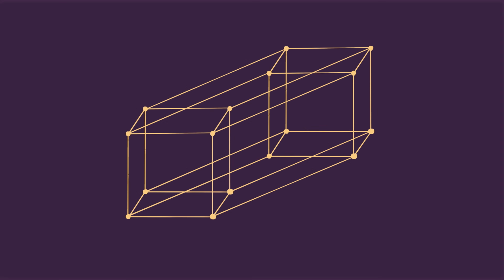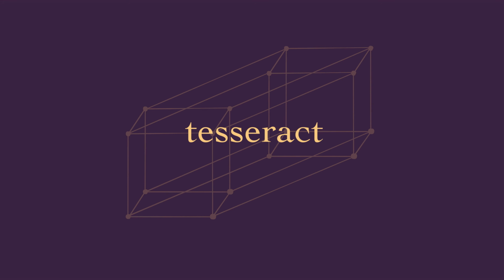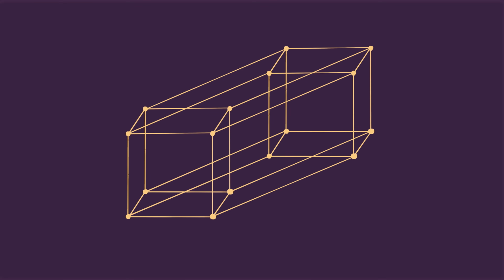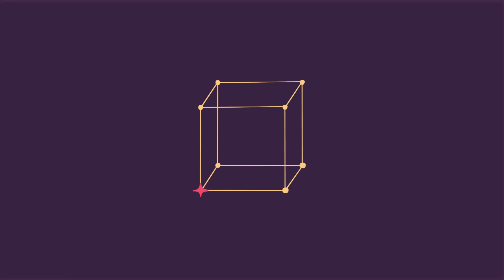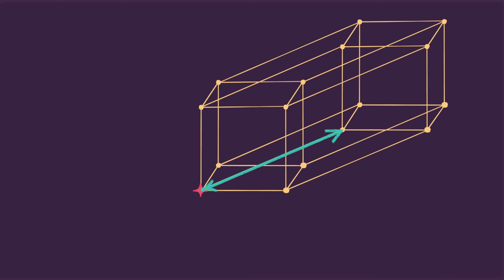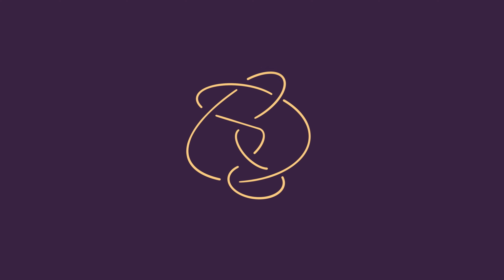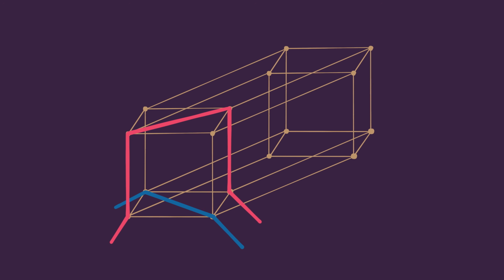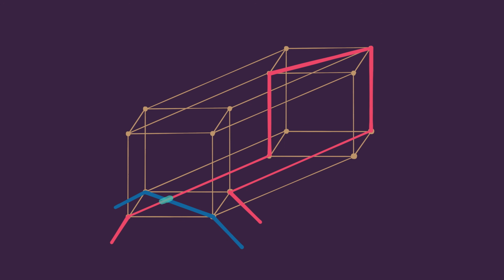How to undo a knot in the fourth dimension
It is a well-known fact that knots can be undone in a four-dimensional space.
We present a visual explanation of this theorem.
For the sake of simplicity, most statements aren’t given in mathematical form but it’s possible to make each of them completely rigorous.

Chapters
0:00 - Definition
0:18 - Criterion for undone knots
1:06 - Representing the fourth dimension
2:15 - Inverting method
3:55 - Summary